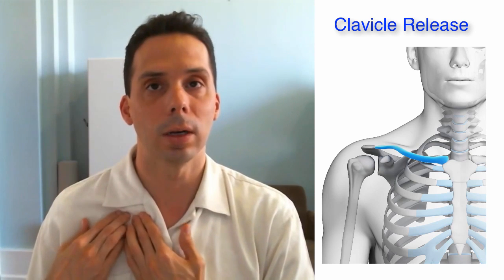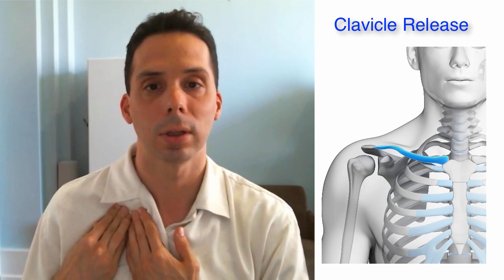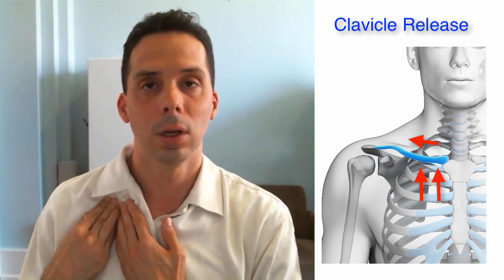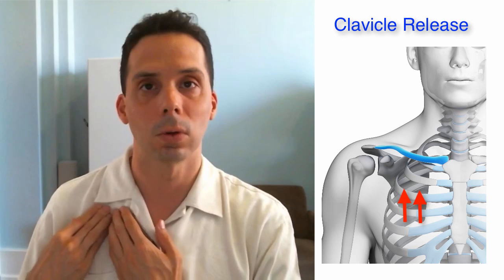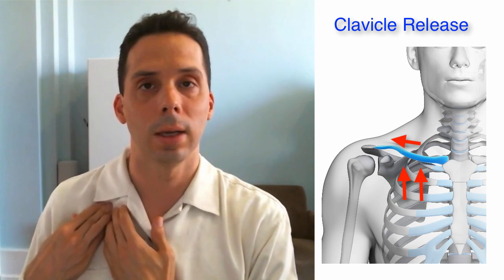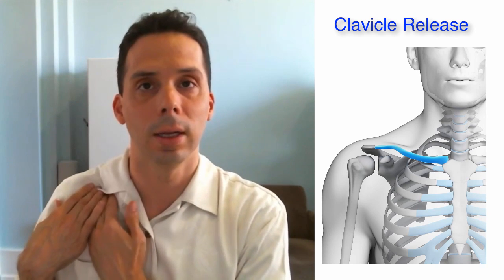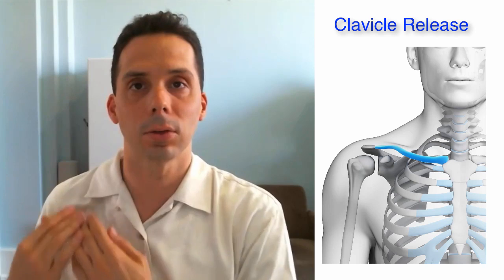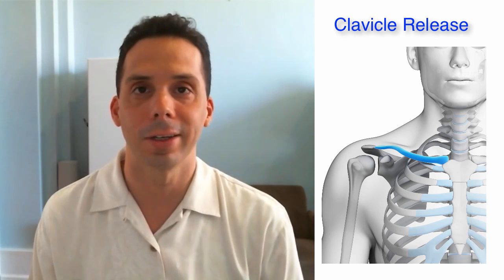Carpal Tunnel Relief Series - Clavicle Release (Step 1)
This video describes the first step, releasing the clavicle. This is important to help set the stage for everything else we do afterwards. There is a bundle of nerves and blood vessels going to the arms that pass under the collarbone and above the first rib. The pectoralis major muscle attaches to the collarbone and can anchor it down if the muscle gets tight compressing the nerves and blood vessels. This can inhibit optimal drainage of blood and lymph out of the arms.